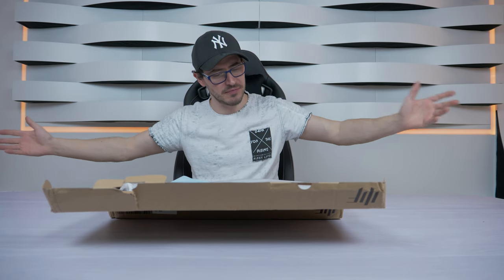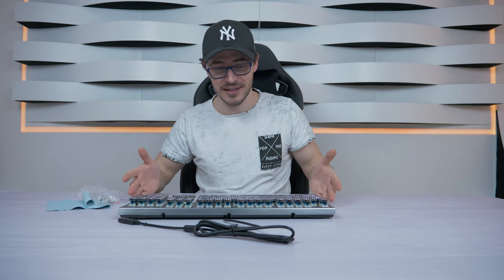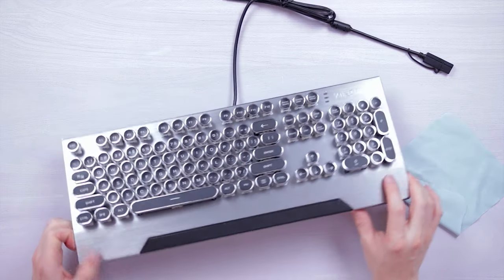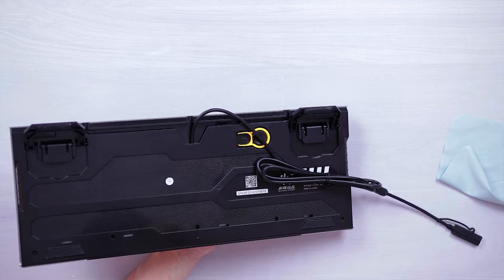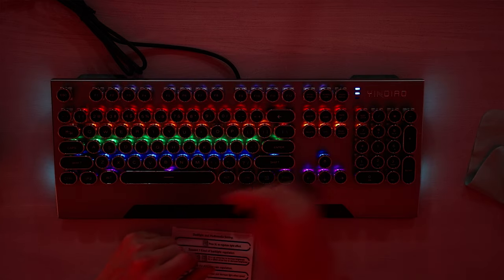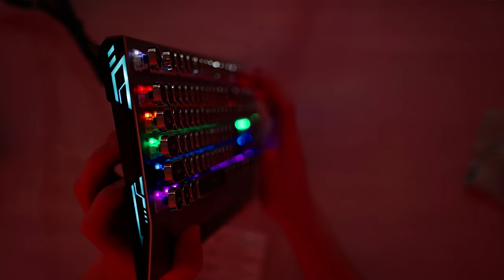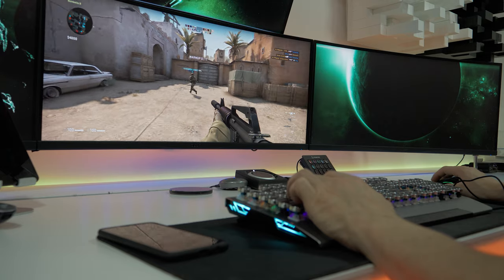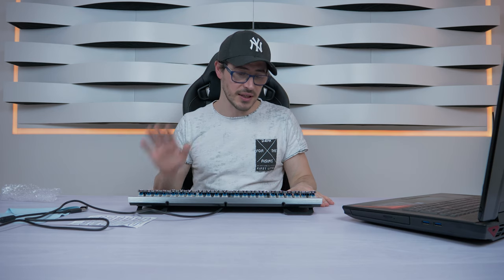The True Retro Gaming Keyboard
This as bring me a lot of memories of my childhood, since I had one type writer machine exactly with the same keys! Check the video and give me your feedback, Would you buy this gaming Keyboiard  ?

👉 Follow me Instagram / Twitter / Twitch: epsypt